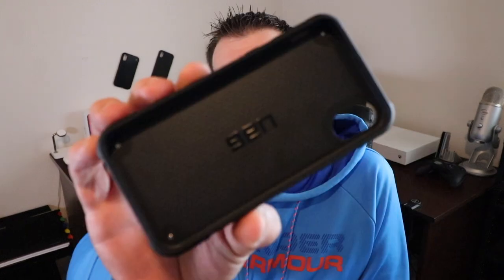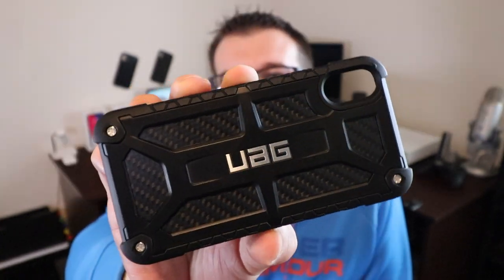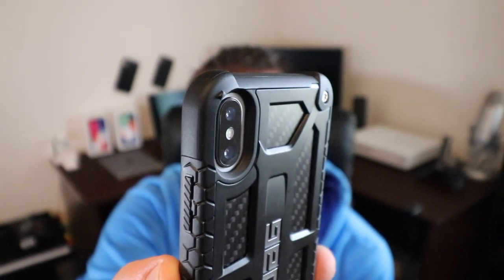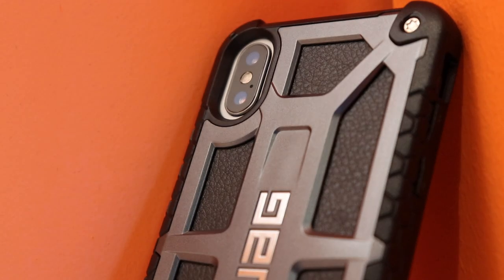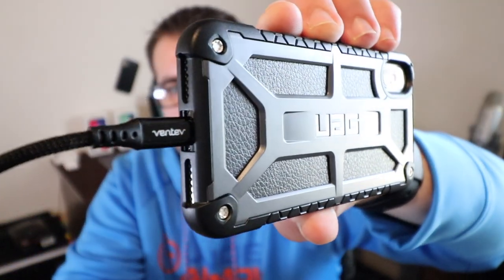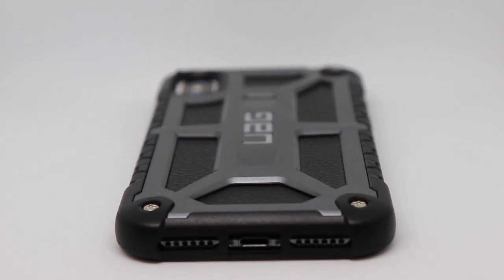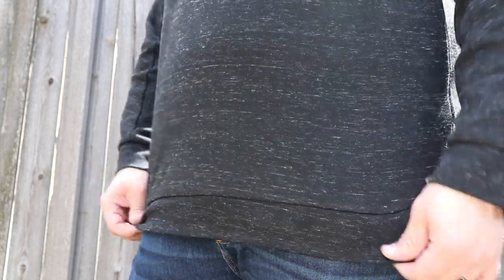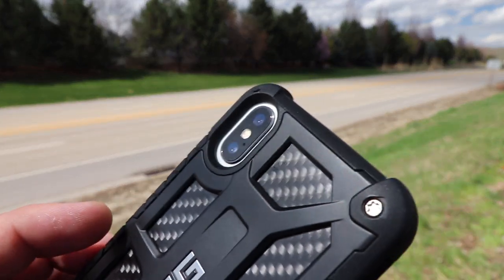The Best iPhone X(s) Case? UAG Monarch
Mini Review on the UAG Monarch iPhone X Case.